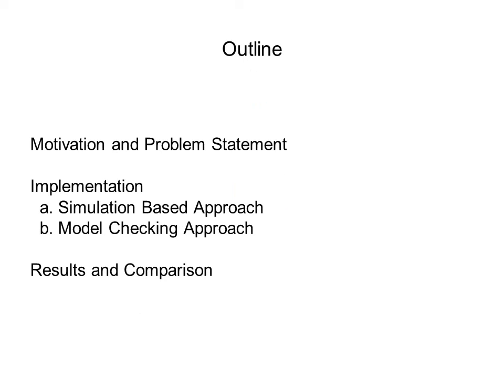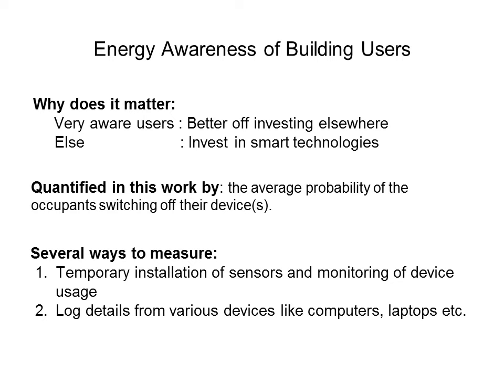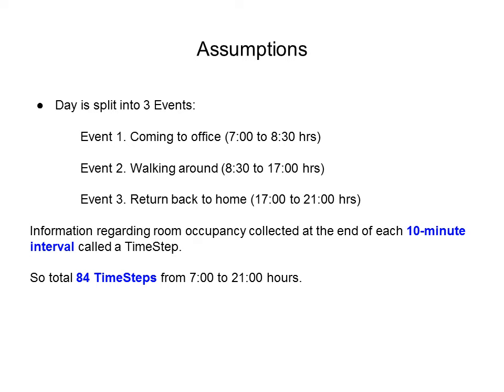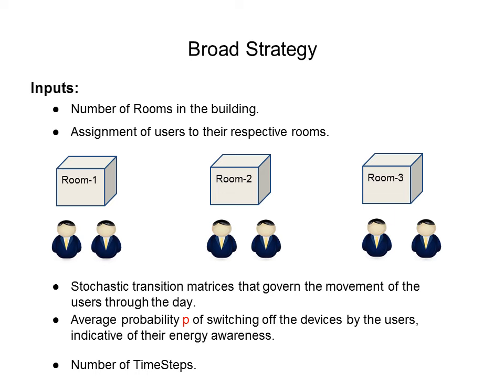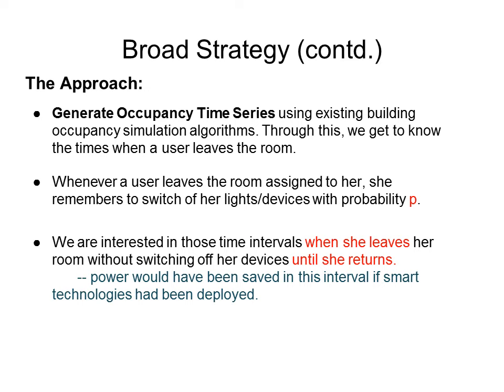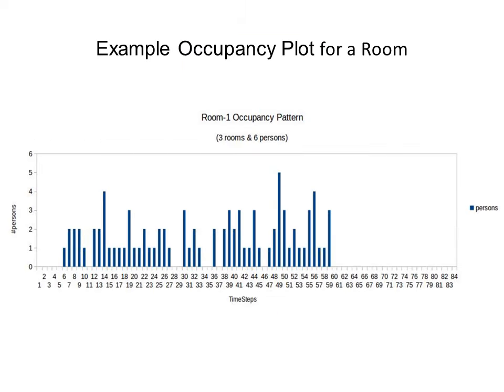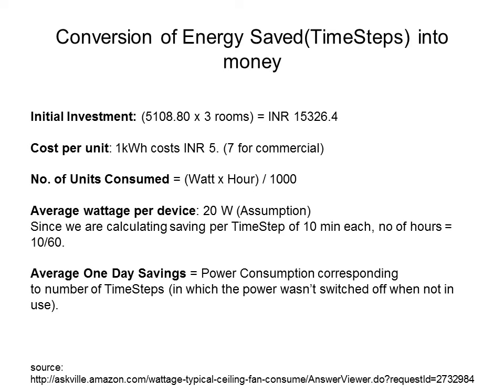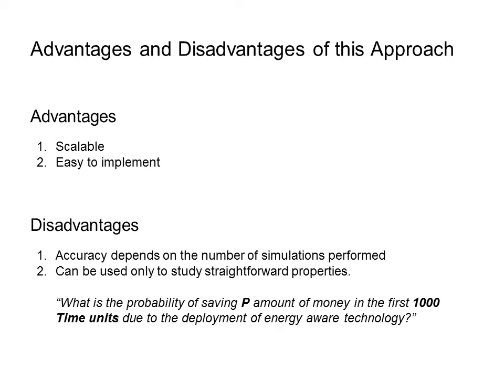Whether to Invest in Energy Saving Technologies or Elsewhere? Part 1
Whether to Invest in Energy Saving Technologies or Elsewhere? A Decision Support Tool.
Most small scale industries and household complexes in developing countries face a financial dilemma regarding installation of energy saving technologies like smart lighting. Given an initial capital, it is often not clear whether to invest it in such technologies or elsewhere that gives better returns on investment. For example, if the users of the building are sufficiently energy conscious to turn off their personal appliances and lights before leaving a room, it can be argued that the initial capital is better invested elsewhere.